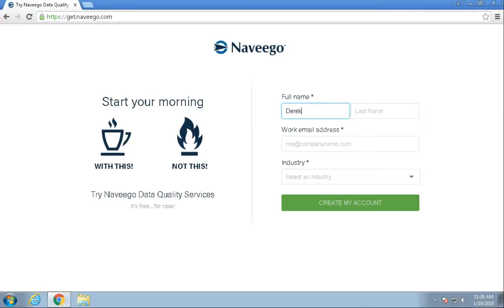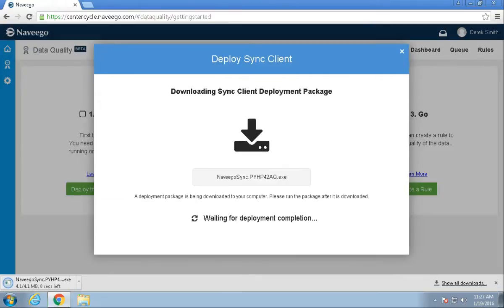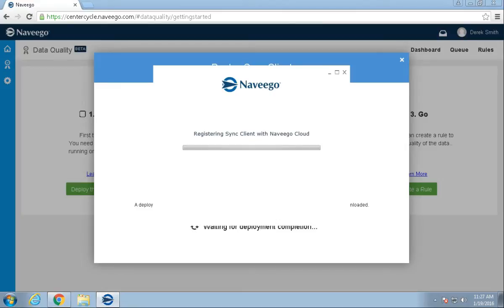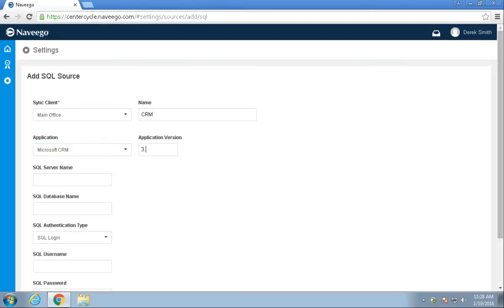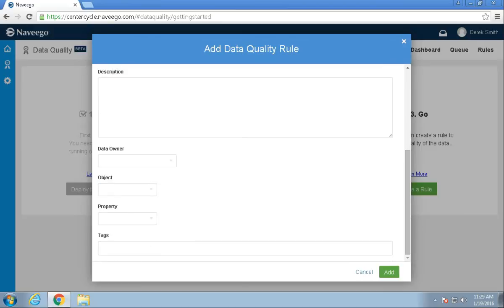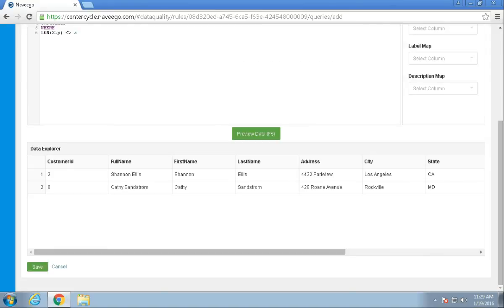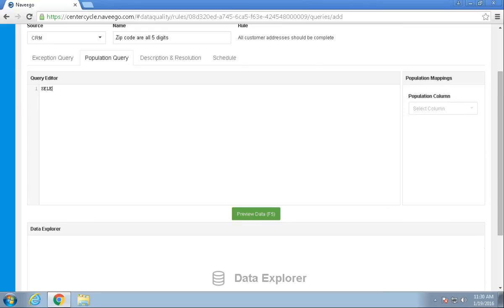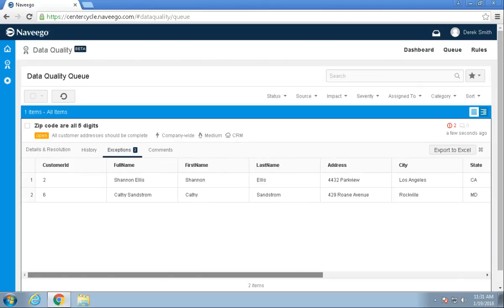Achieve Data Quality Zen in 5 minutes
Watch Co-founder and CEO Derek Smith get Naveego DQS up and running in 5 minutes.